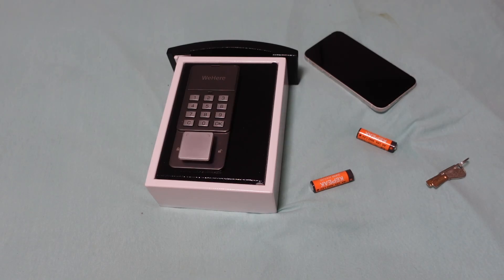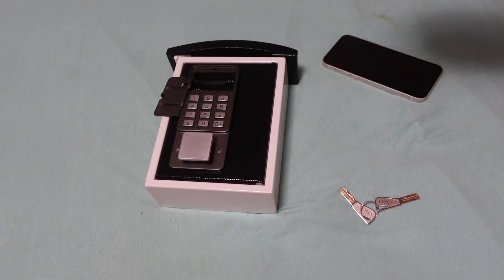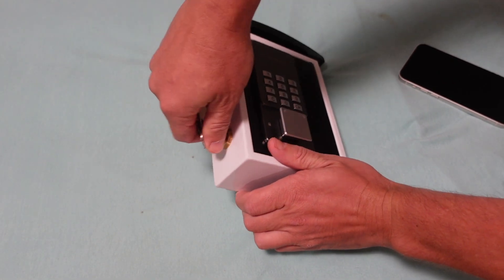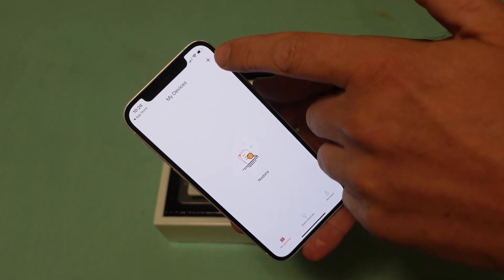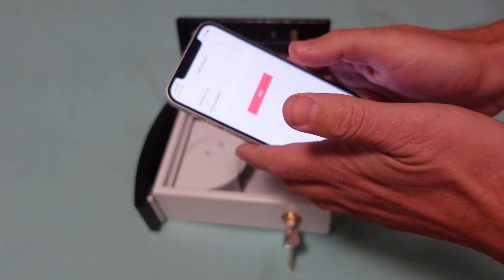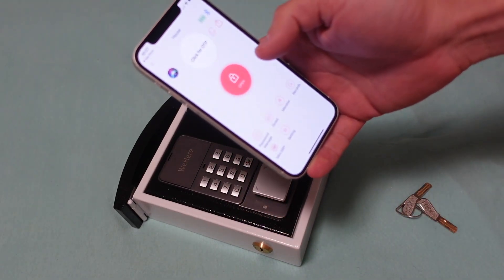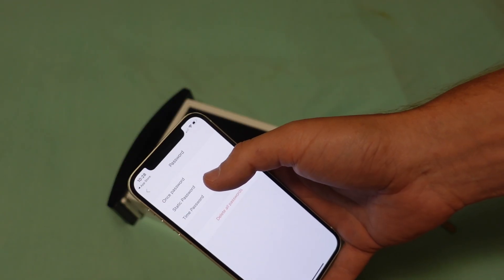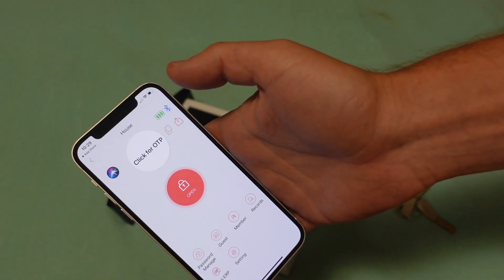How to Setup WeHere Key Lock Box with the App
How to connect and pair the WeHere key drop box with the app and setup different passwords and users.